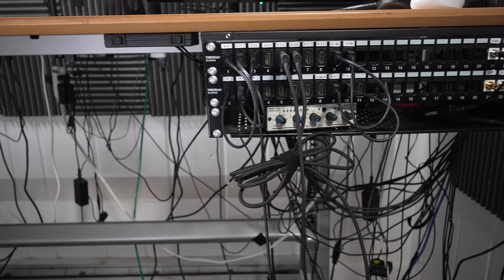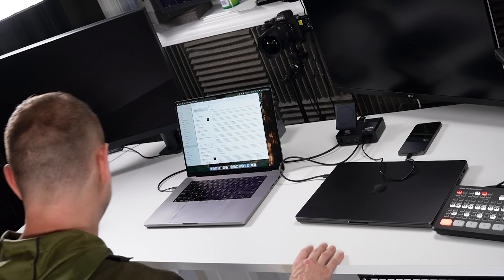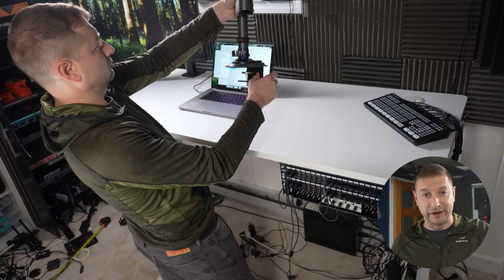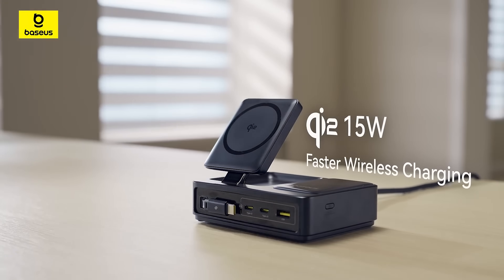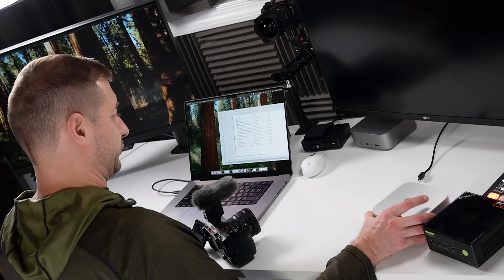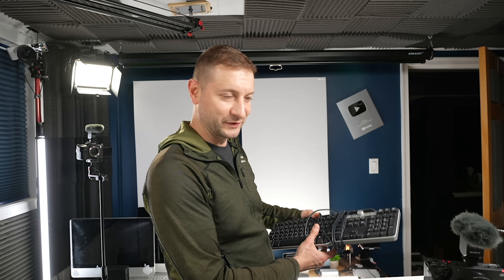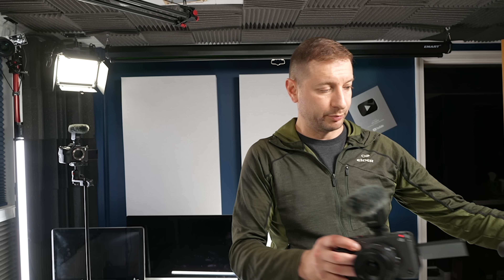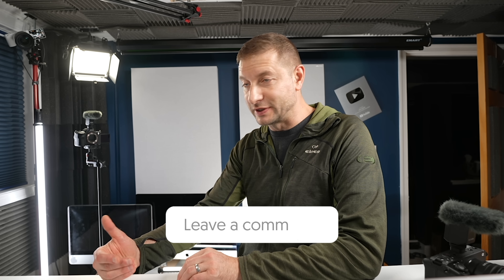Multi-use DESK SETUP for small spaces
Vernal Black Friday Deal on Nov 21 - Dec 5.

Discount for Baseus Nomos 140w 5-in-1 desk charger, the after deal price is $99.99:

🛒 Gear Links 🛒
💪 💪 Dual Monitor Arm
💻☕ Favorite 15" display with magnet
🍏💥 Beelink Mini with 32GB RAM

baseus5-in-1charger
baseus8-in-1chargingstation
baseus3-in-1powerbank